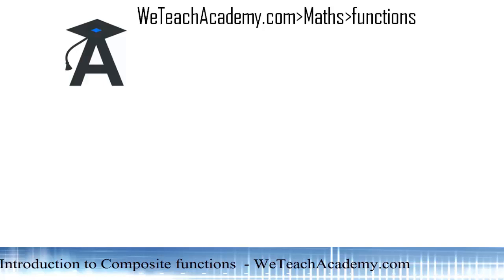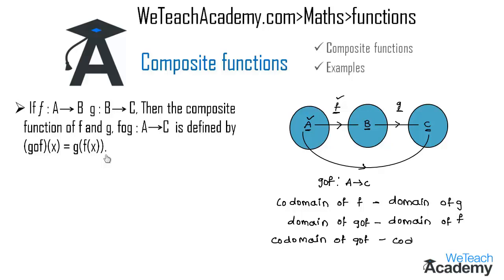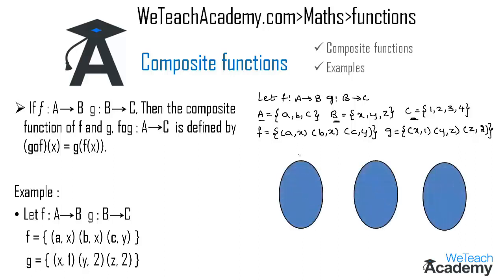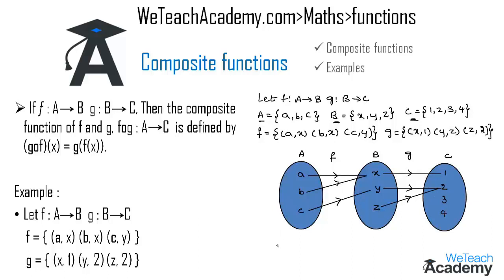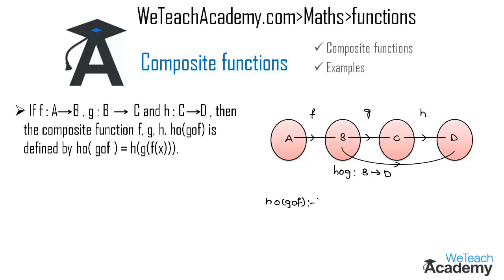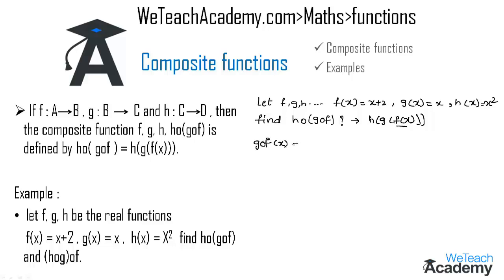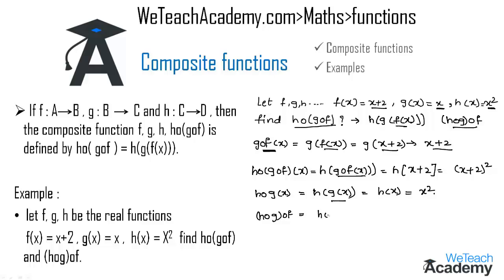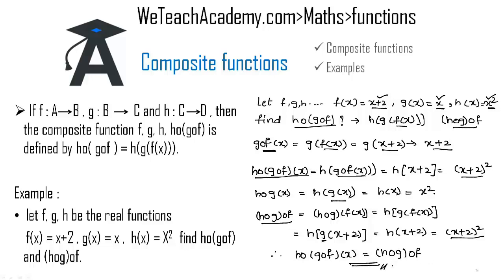Introduction to Composite functions / Maths Algebra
Chapter : Functions
Lesson  : Introduction to Composite functions